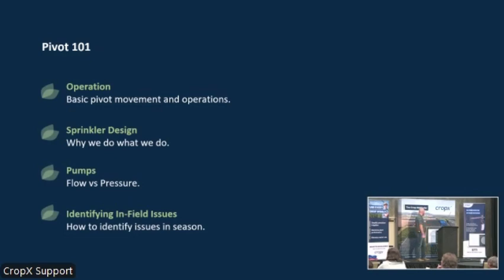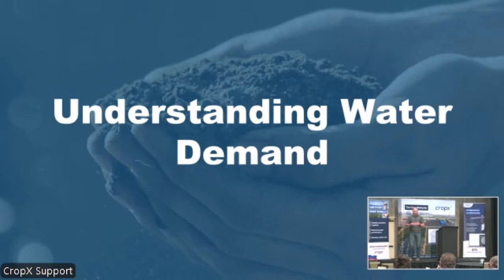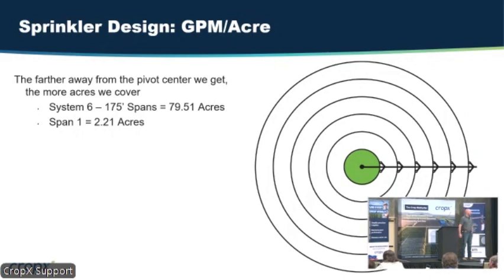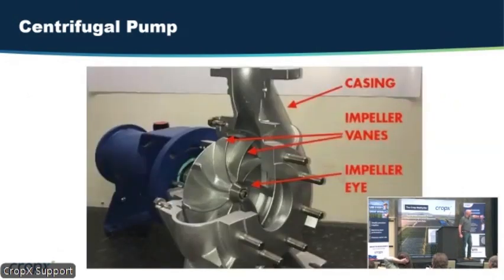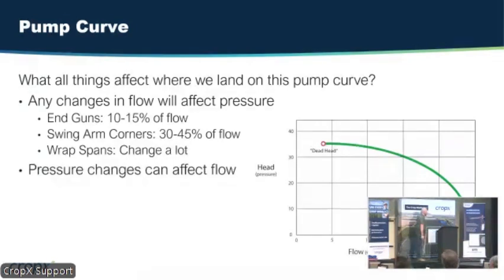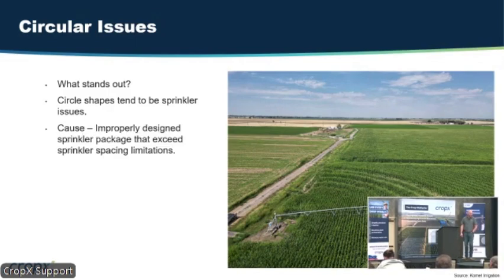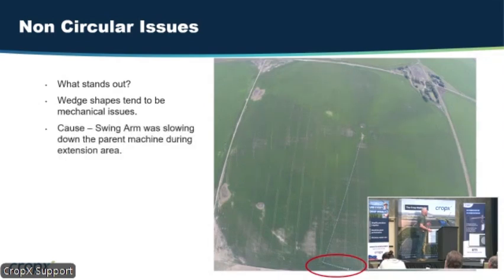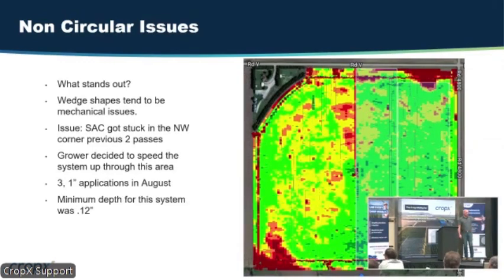Power Plays: The Science of Pivots